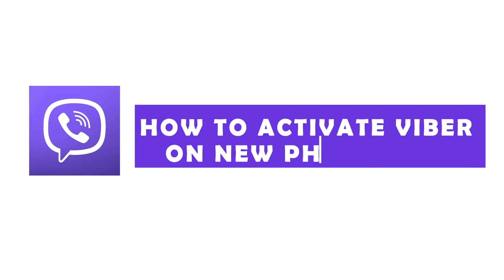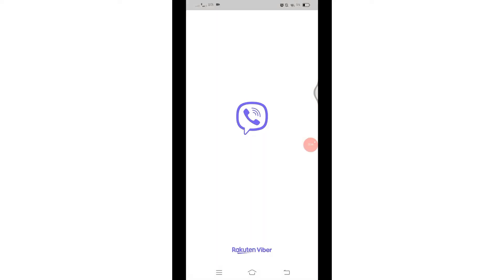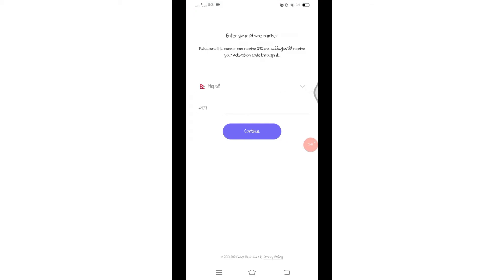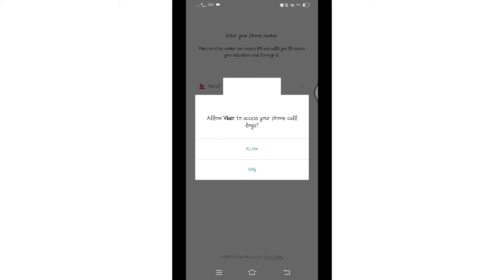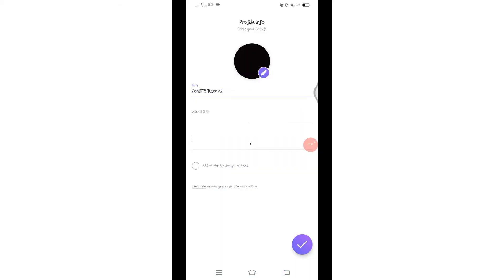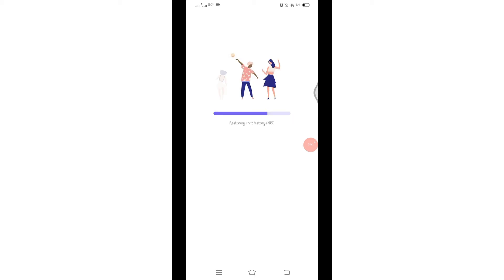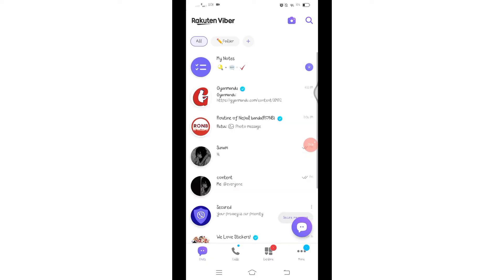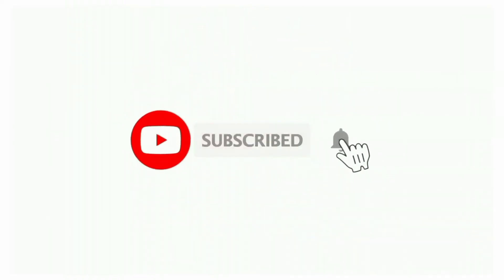How to Activate Viber on New Phone 2024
If you're getting a new phone, this video will show you how to activate Viber on your new device. Follow our guide to transfer your Viber account seamlessly, including all your chats and contacts. Ensure a smooth transition without losing any data.